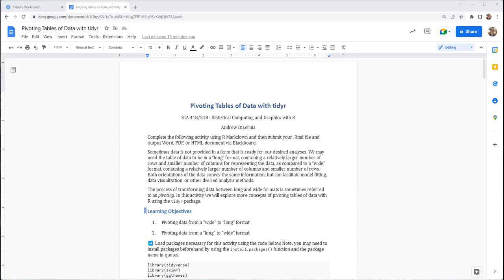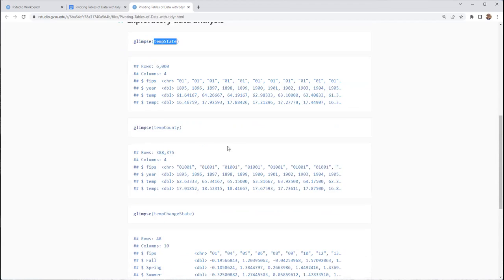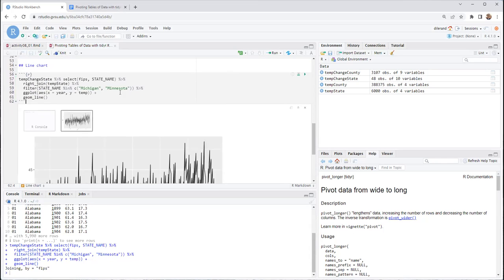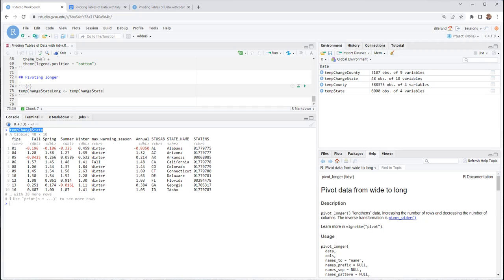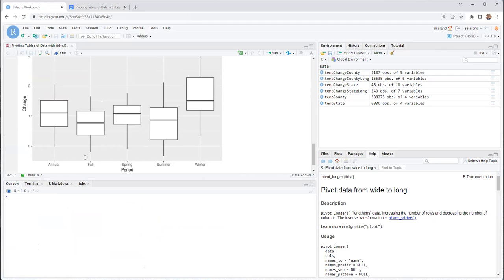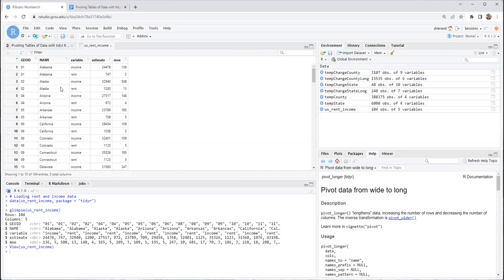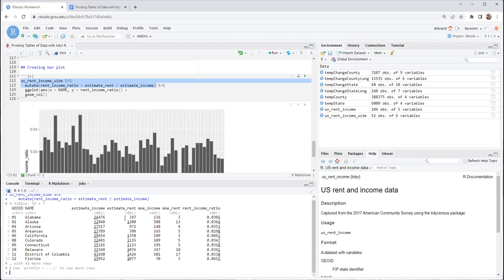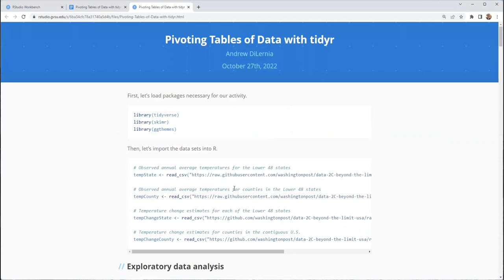Pivoting Tables of Data with tidyr